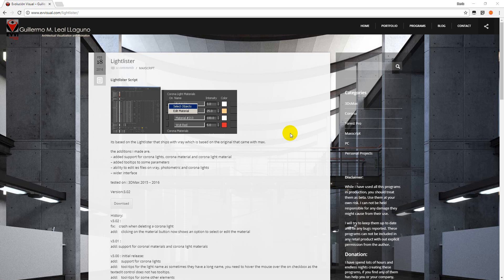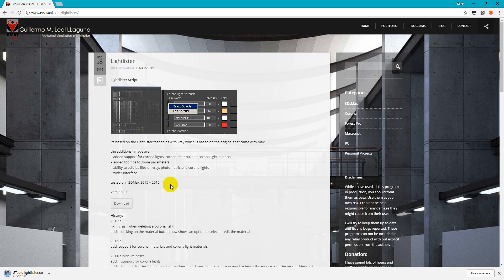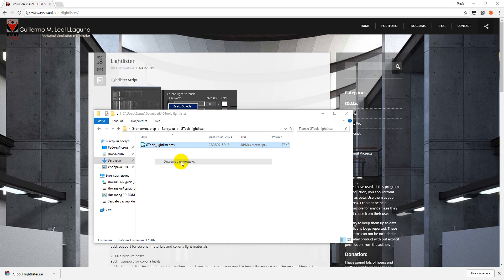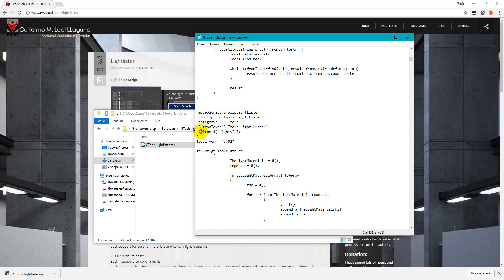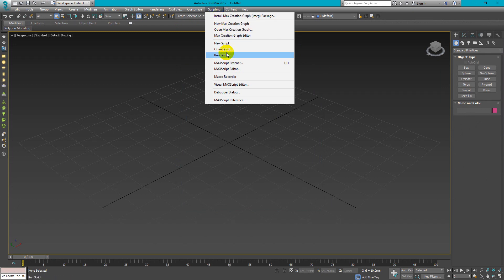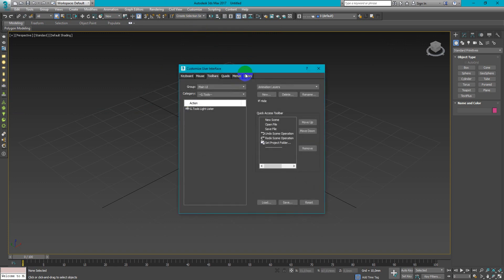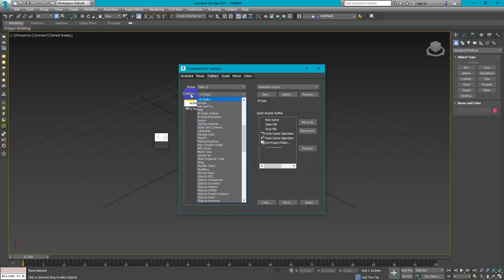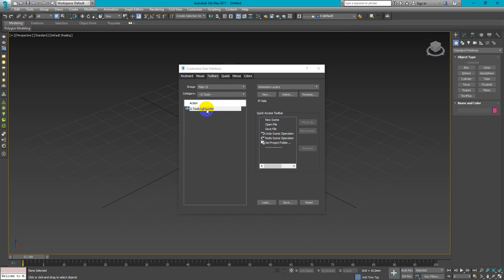Light Lister in Corona Renderer | 3Ds Max | Tutorials for beginners ARCHVIZ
In this video i will show you how to make Light Lister in Corona Renderer & 3Ds Max.